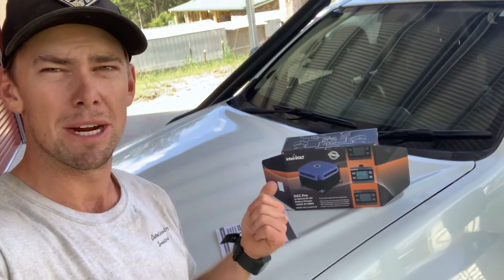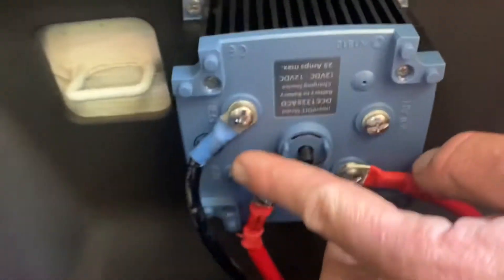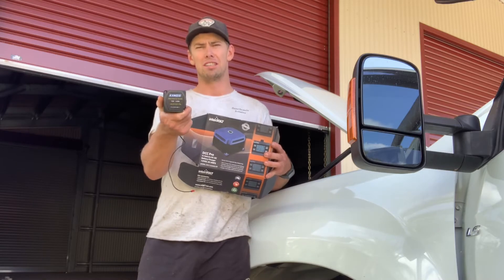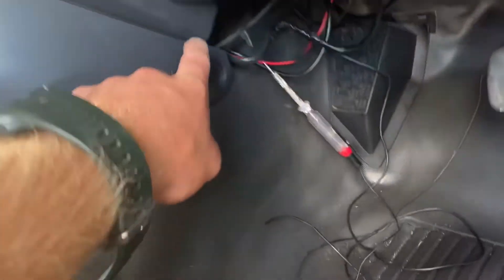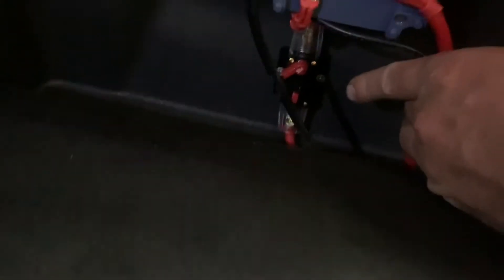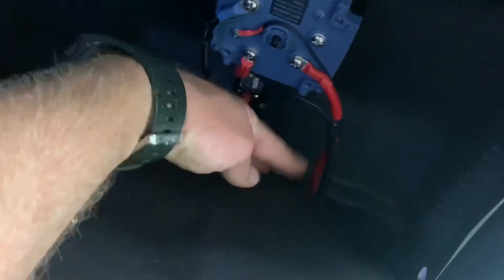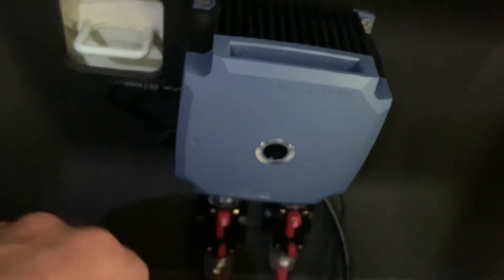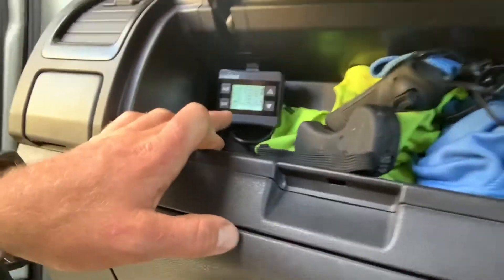Intervolt dcdc dual battery system for towing with the dmax, DIY video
A detailed video on the installation and tips for installing an intervolt Dcdc charger on your car.